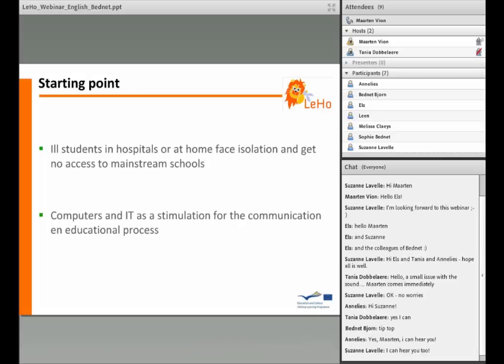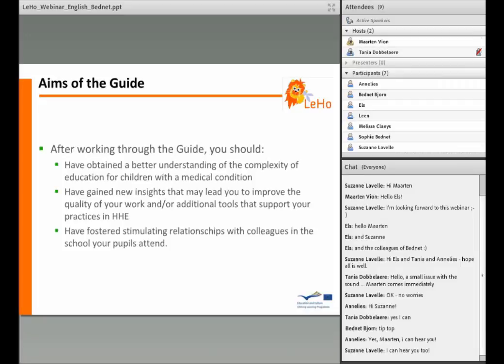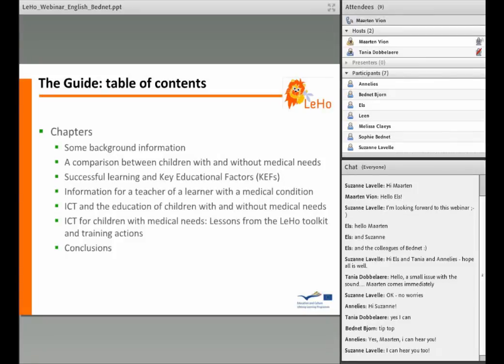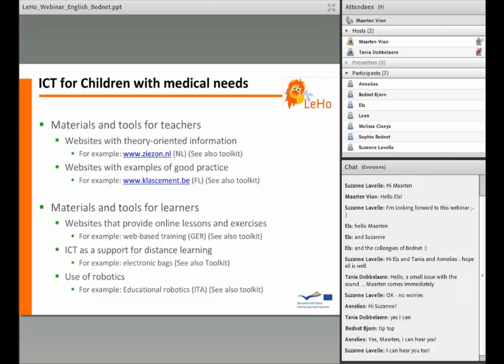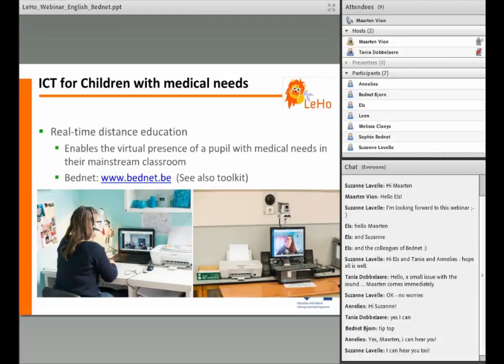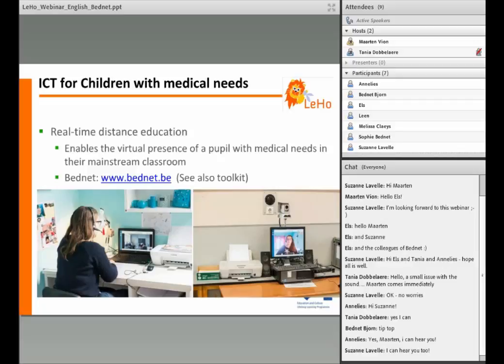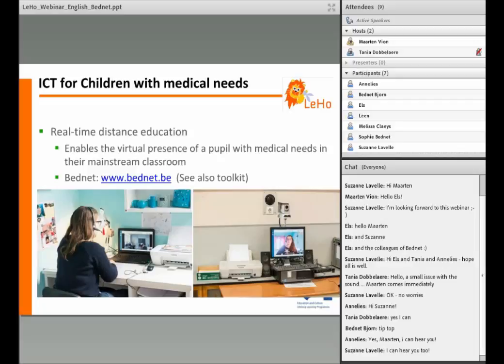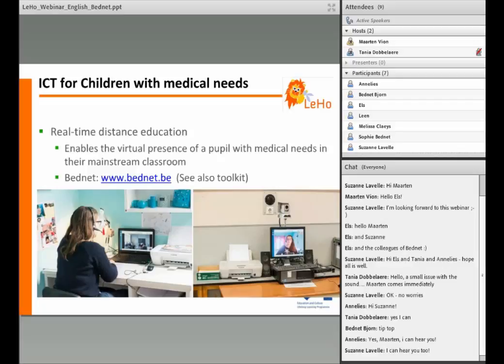Questions about students in HHE: a practical guide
Webinar held on November/16/2016 - in Flemish

Speaker: Tania Dobbelaere of Bednet